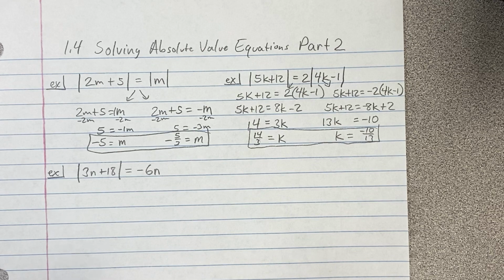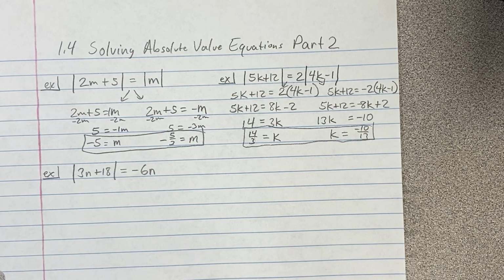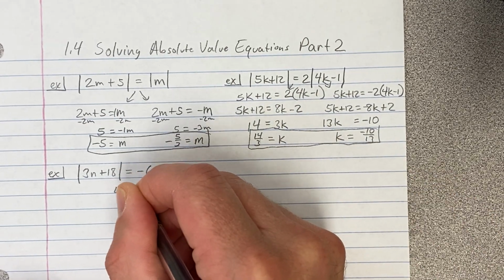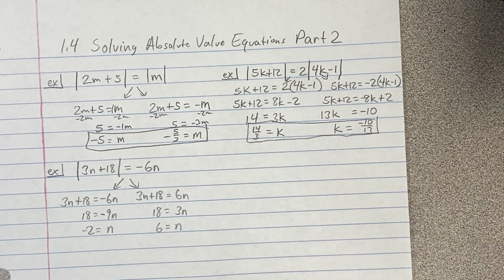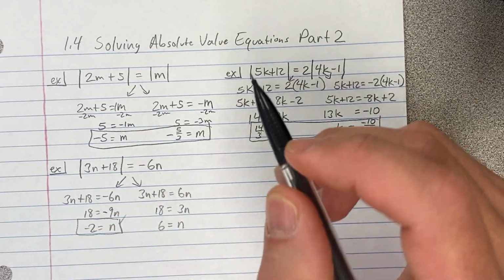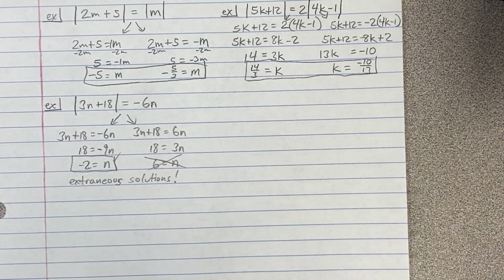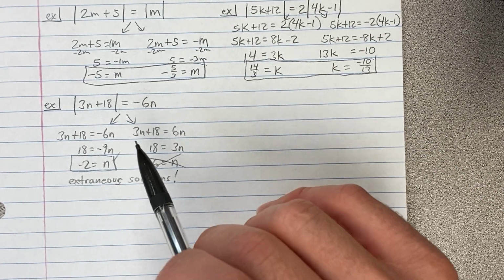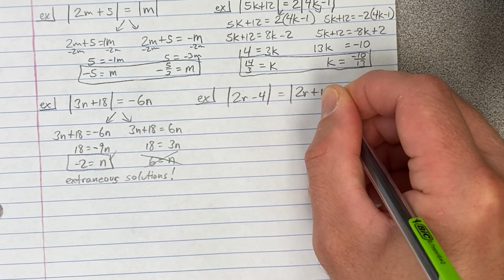A1 1.4 Solving Absolute Value Equations Part 2